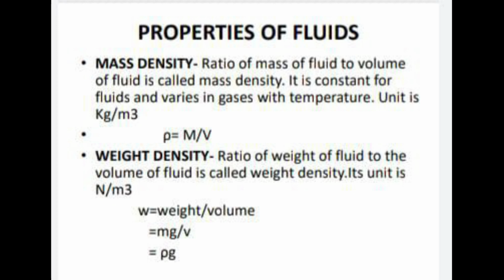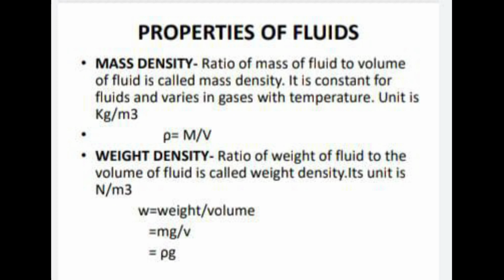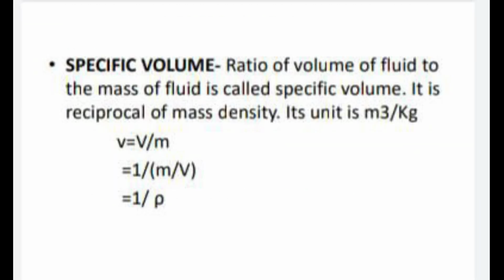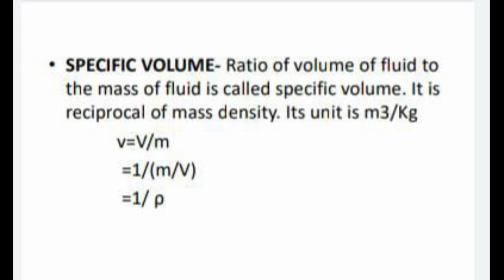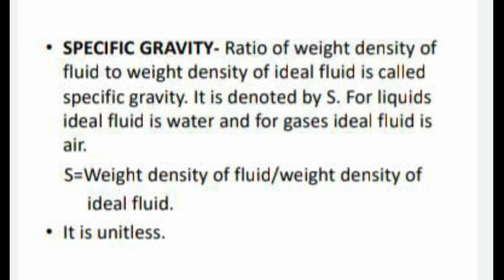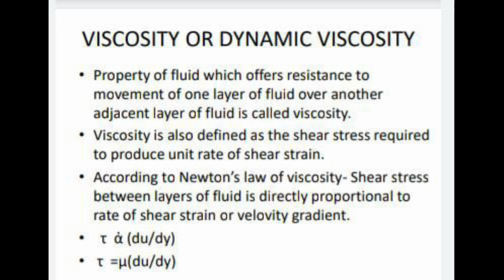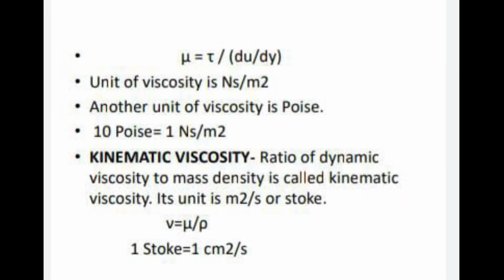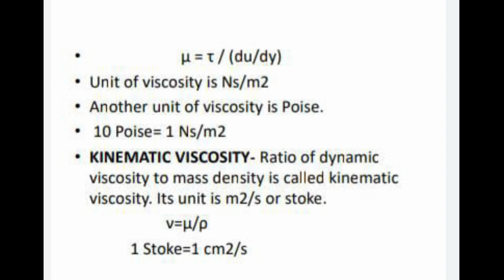Properties of fluids@mechanotherapy6321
This video discusses the basic properties of fluids and concepts of fluid mechanics